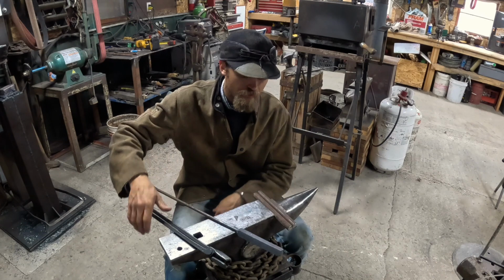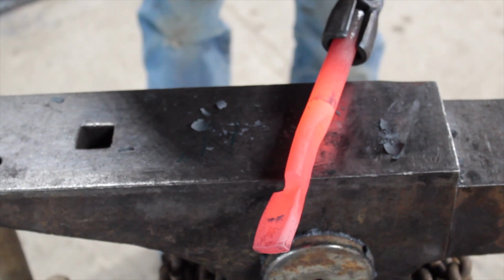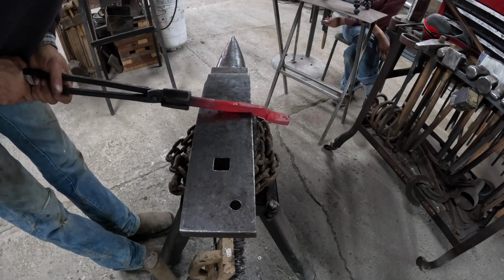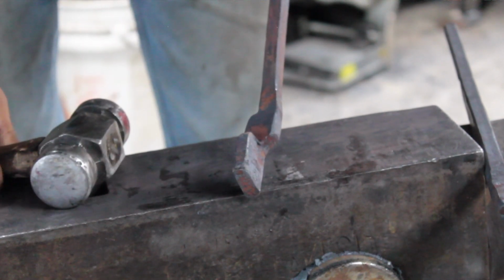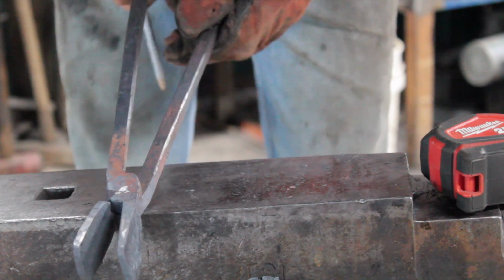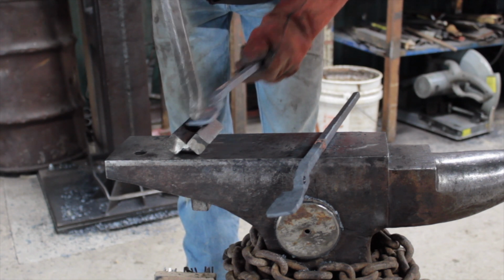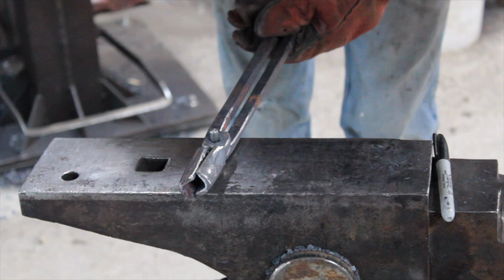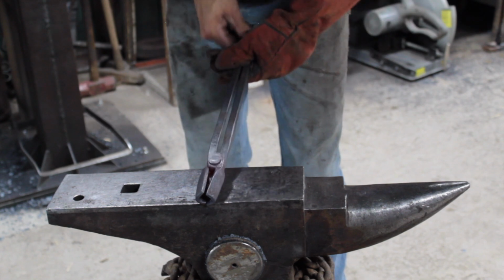Learn How To Make V Bit Tongs For Blacksmithing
Step by step tutorial on how to make V bit tongs - a handy set of tongs that hold both round stock and square stock securely! I made this set specifically for making 3/4" hardy shanks for budget anvils.

Tools & Materials:
- 3/4" x 8" sucker rod (19mm x 20cm)
- Ear protection
- Eye protection
- Butcher block brush
- Belt sander

Chapters:
00:00 Introduction
00:47 Setting the jaw
02:11 Setting the boss
03:50 Setting the rein step
06:37 Drawing out the reins
08:34 Power hammer screwup!
08:58 Refining the boss and jaws
11:30 Rivet placement
12:41 Punching the rivet hole
14:54 Forming the V bit jaw
17:27 Fixing a twist in the jaw
17:45 Touchmark on the treadle hammer
18:07 Riveting
21:11 Sizing
22:07 Spreading the reins
23:57 Outro & new shop sneak peek
25:05 Close up look at the V bit tongs

Hi, I'm Jayce, the blacksmith behind Farmstead Forge. I am a farrier by trade; I learned the basics of blacksmithing at shoeing school and the rest I learned on my own. I'm excited to expand my knowledge and continue learning while also sharing my passion with others.

Join me in the shop on my Montana farmstead where I enjoy building tools and other fun projects that we can use around the place.

If you enjoyed this video please consider giving it a like, I’d appreciate it!